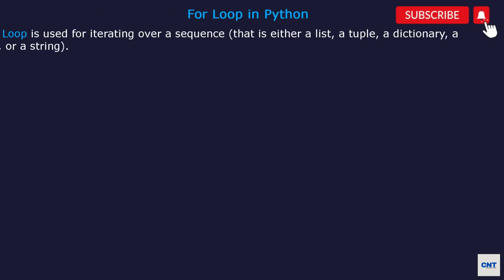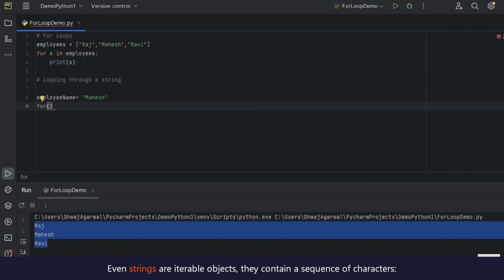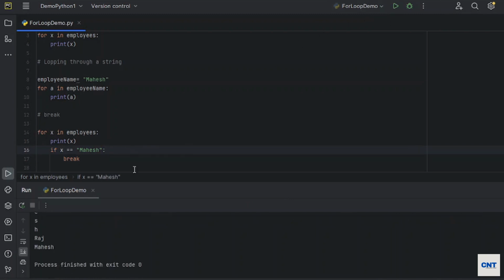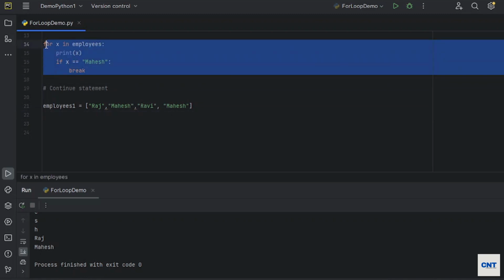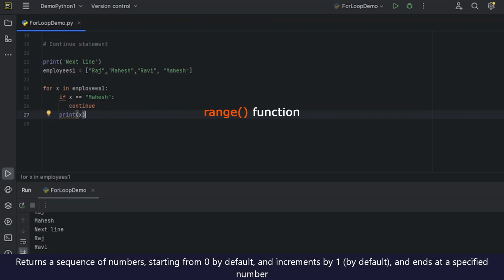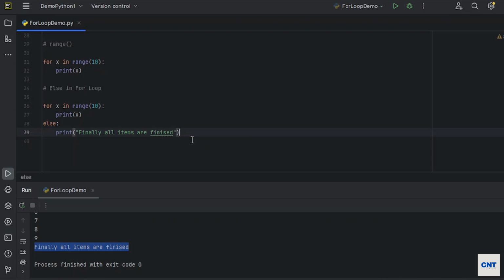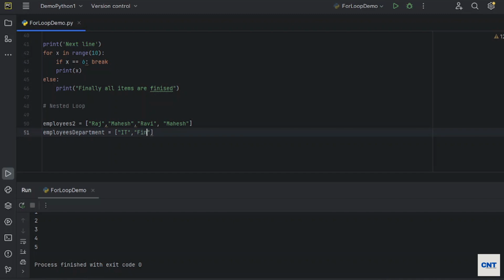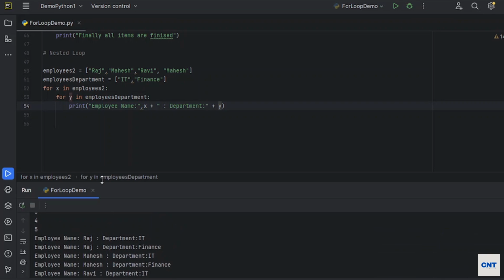For Loops in Python | Python Tutorial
In this video, we will learn what is for loop and how to use for loop with continue, break, nested loops and range() function.

For loops in Python are easy
What is For Loop in Python | Data on Repeat | Python Tutorials
for Loop with range() Function in Python